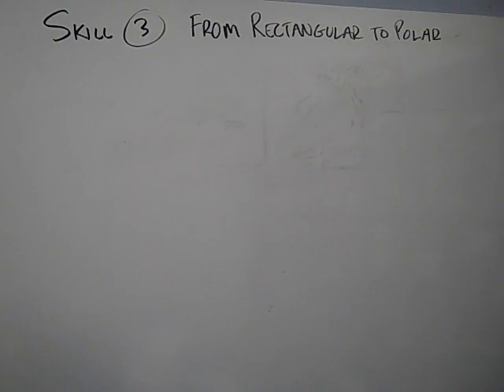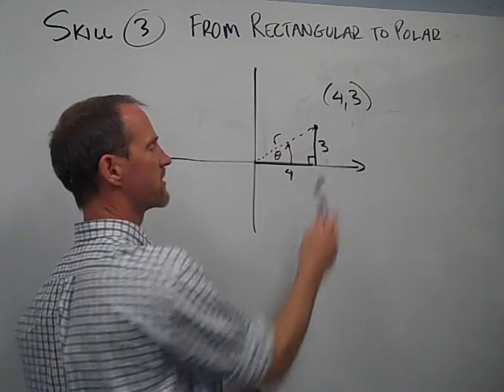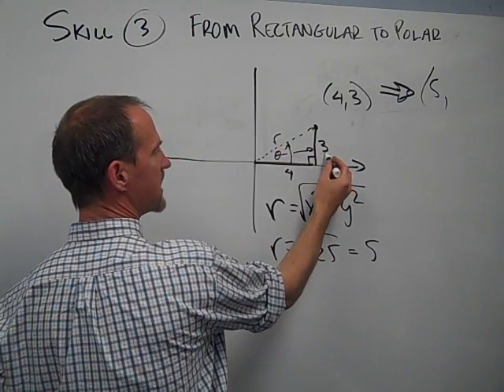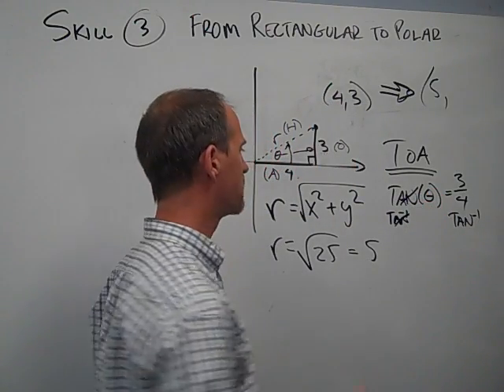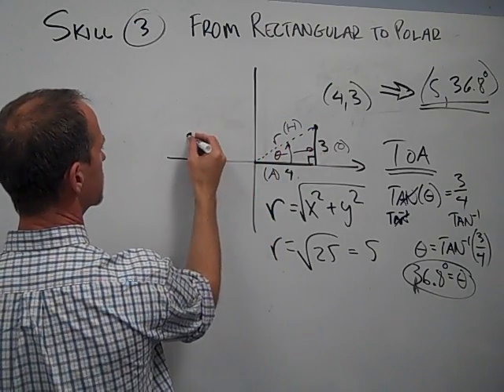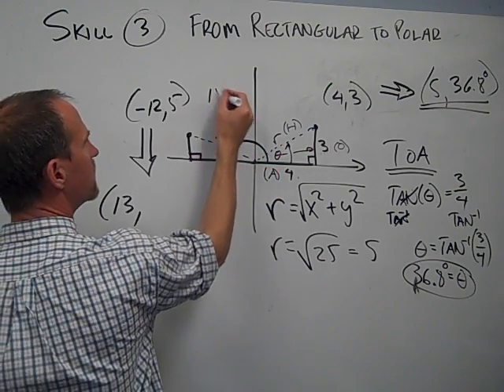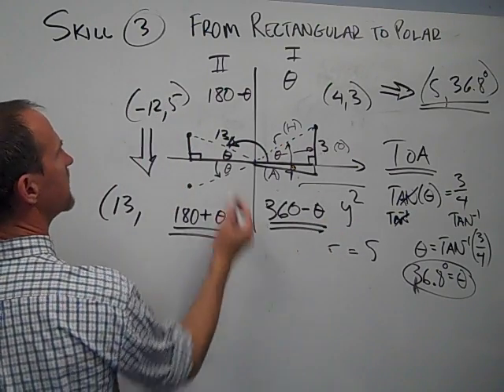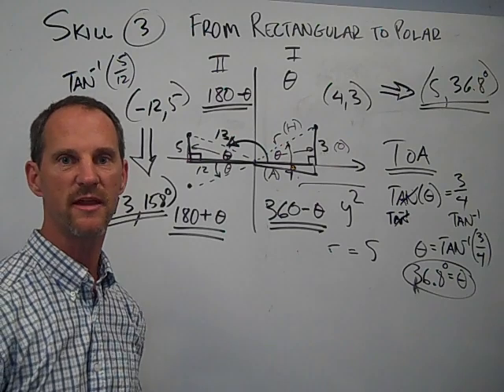Rectang2Polar.MP4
Rectangular to Polar Coordinates